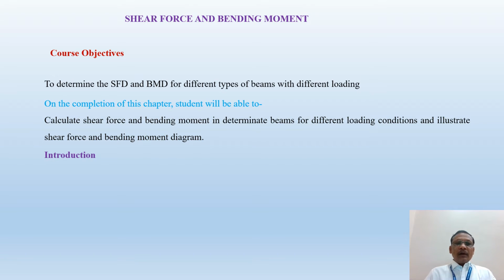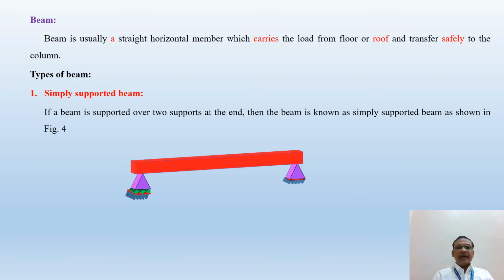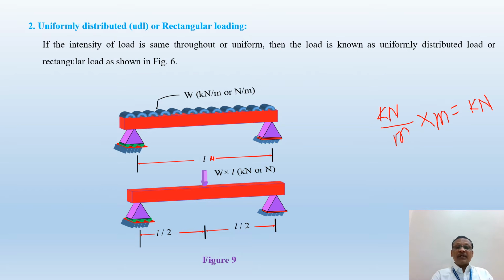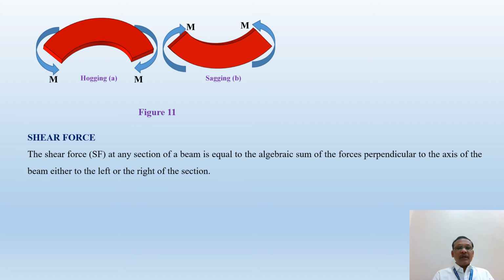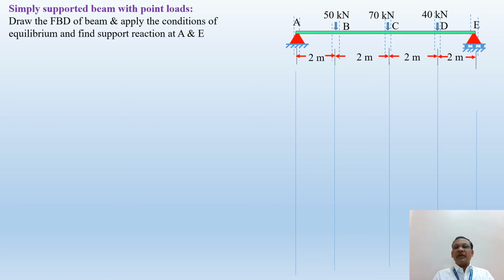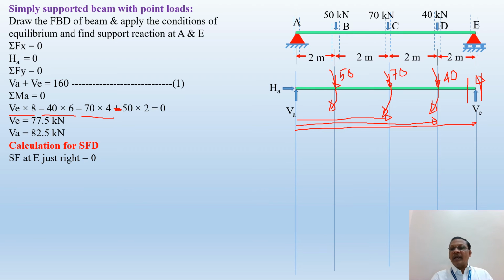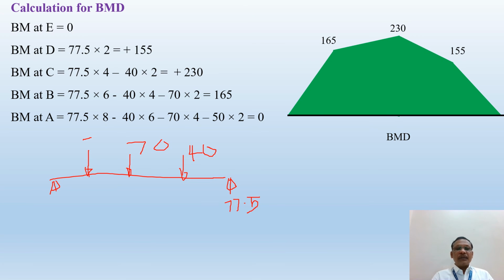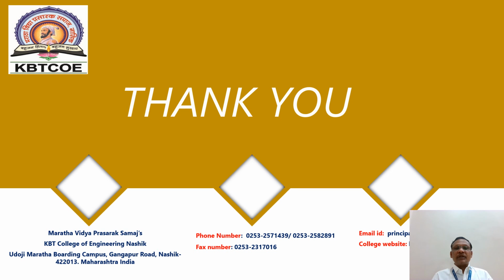SFD and BMD Part I